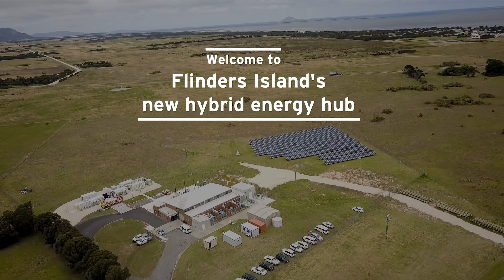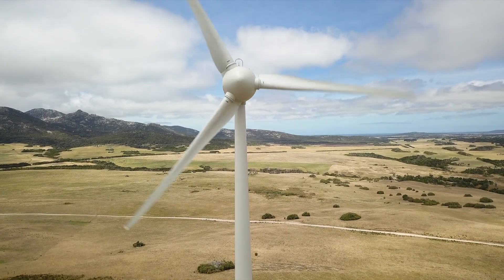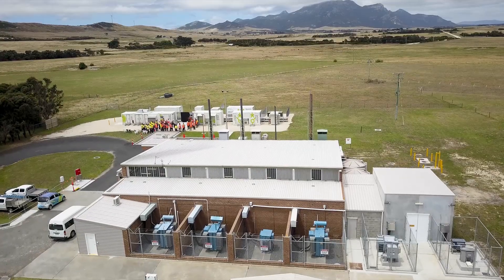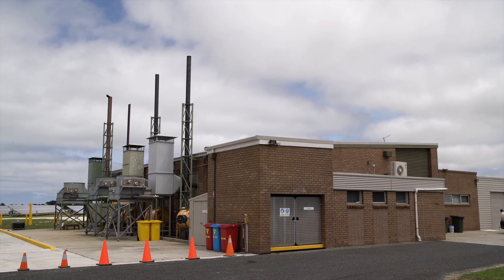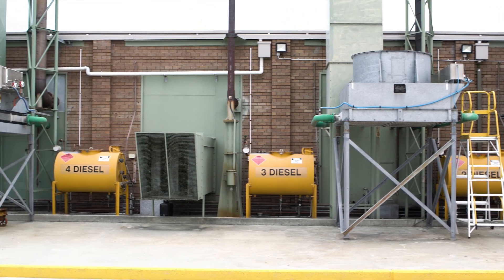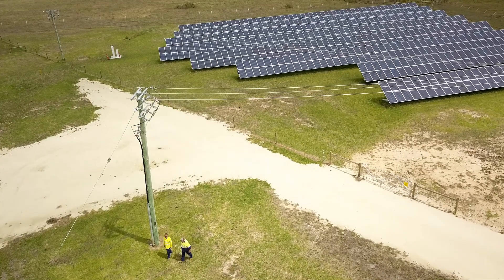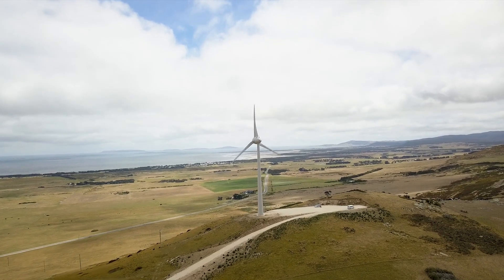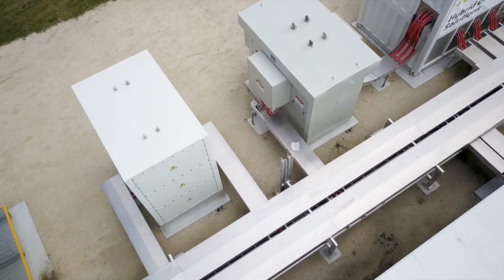Flicking the switch: (Hybrid) energy comes to Flinders Island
The project aims to use a combination of solar, wind, diesel, storage and enabling technologies to displace more than 60% of Flinders Island’s diesel generated energy.